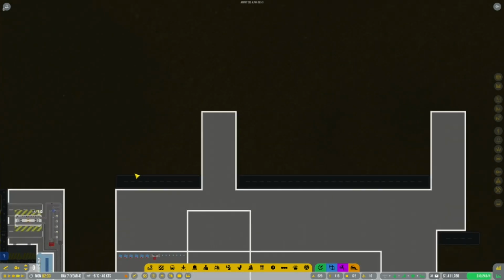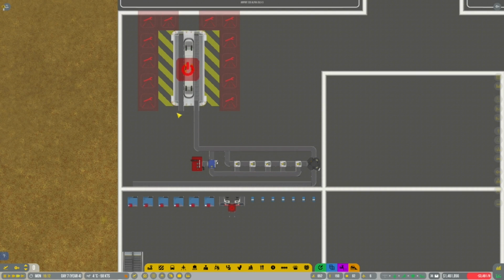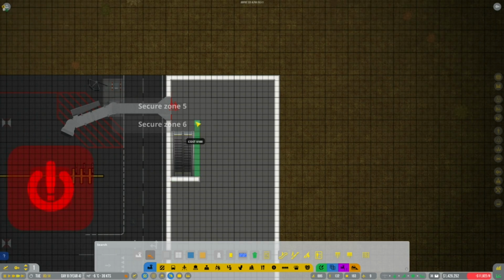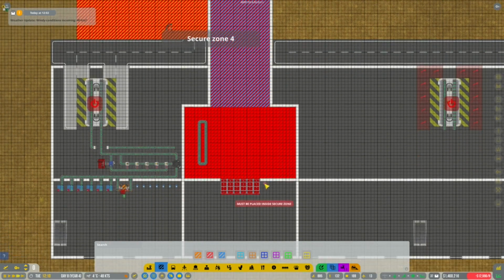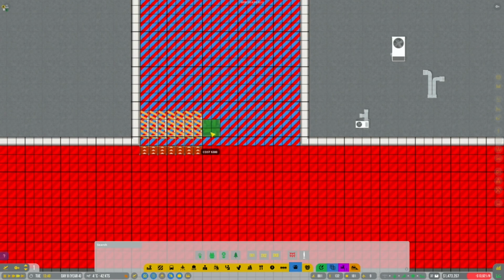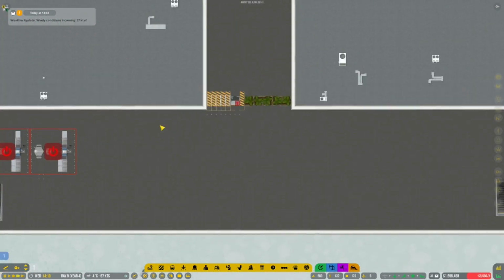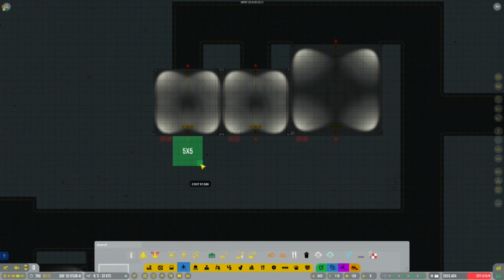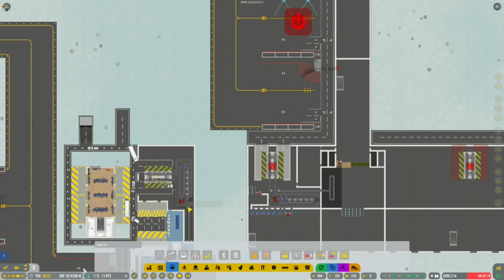Real Airlines - Airport CEO (Part 13 - International Terminal Progress)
Airport CEO is a tycoon and management game where you take seat as the CEO of your own airport. The game is currently in development for PC and macOS, and available as Early Access on Steam.

Alpha 35 is the latest update in the early access development of Airport CEO and it includes awesome new features like:
- Elevators and Walkalators
- Passport Control
- Automated check in, boarding and passport control
- Multi terminal support and management
- Vending Machines
- Airline Lounges

In this challenge series, I start recording the next episode as soon as this one reaches 1,000 views and 100 likes!